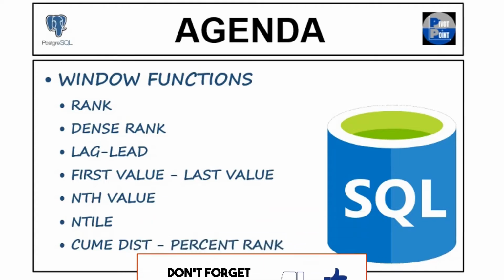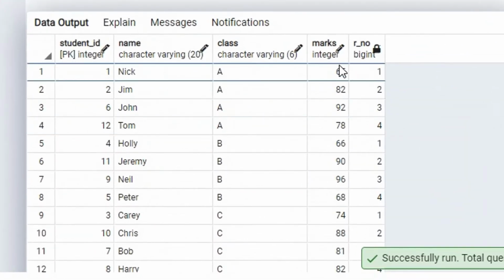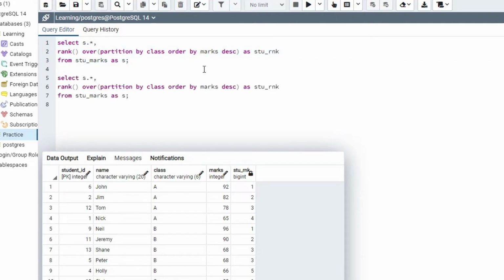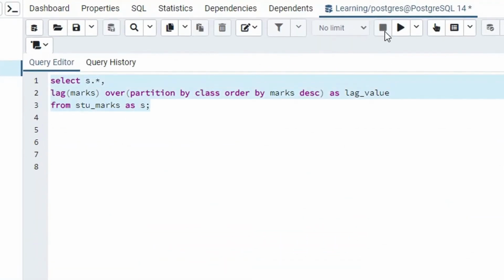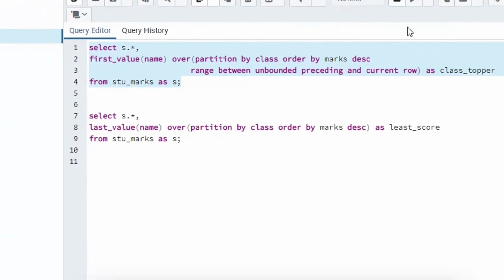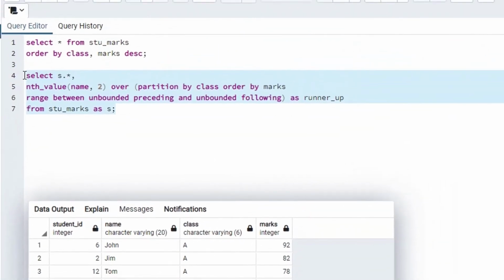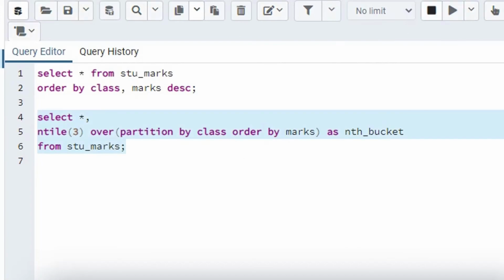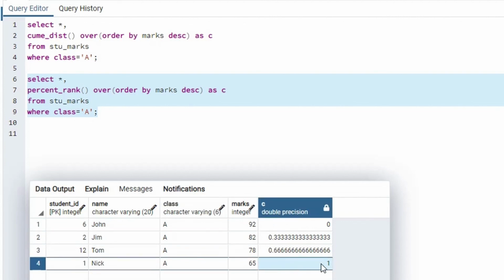ALL WINDOW FUNCTIONS in SQL🔥🔥🔥| Tutorial 22 | SQL-Data Science Tutorials for Absolute Beginners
This one video is enough to have a good fundamental understanding of all WINDOW FUNCTIONS in SQL.